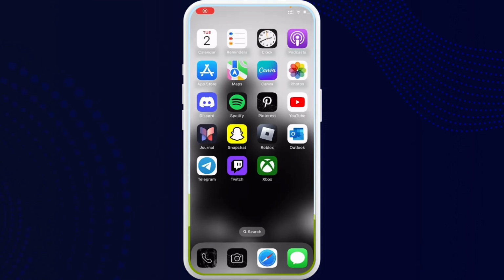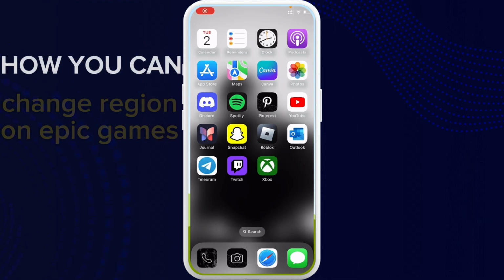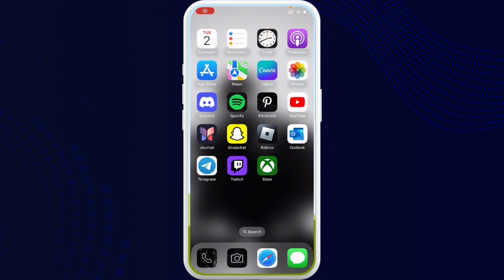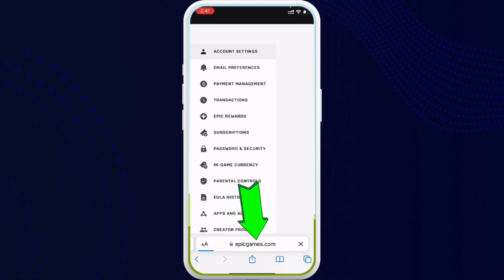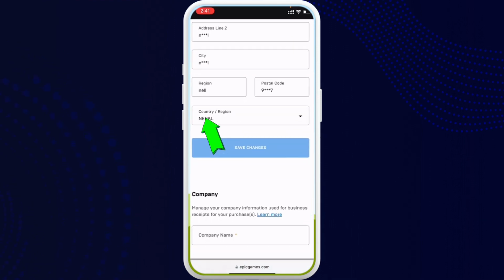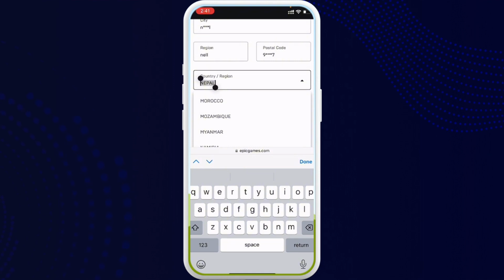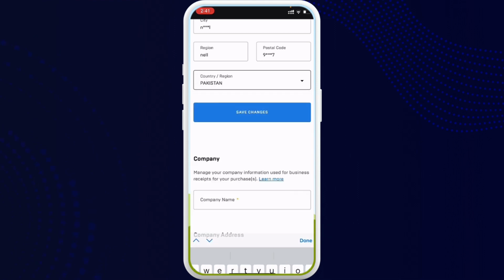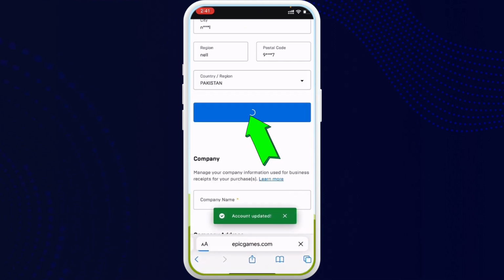How to Change Epic Games Country / Region (2024)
Embark on a virtual voyage as we guide you through the process of changing your Country/Region in Epic Games! Whether you've relocated or simply wish to explore region-specific content, our comprehensive tutorial ensures a smooth transition. Follow along as we demystify the steps, allowing you to adapt your Epic Games account to your current location. Unlock the potential for accessing diverse gaming experiences and exclusive content tailored to your new region.